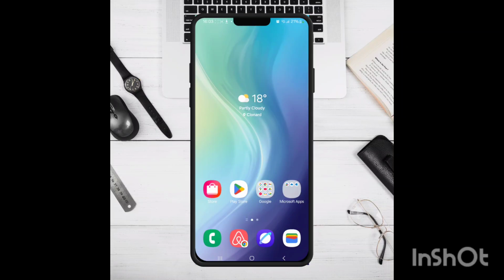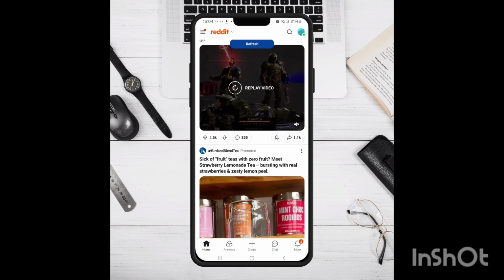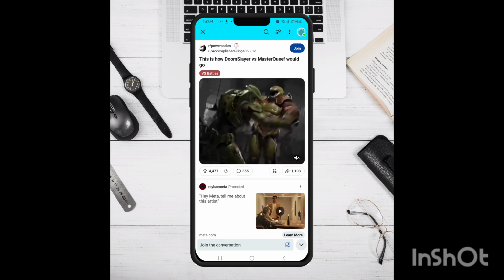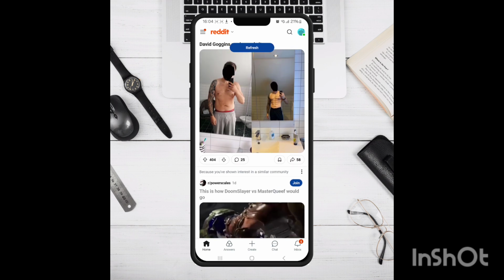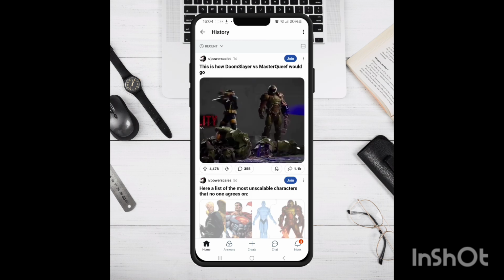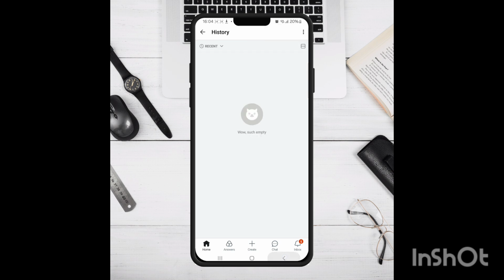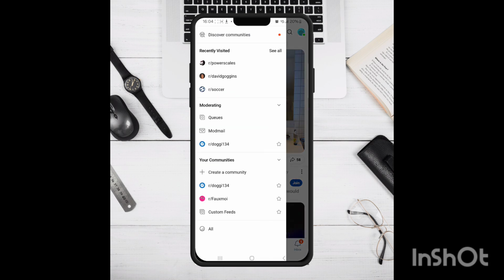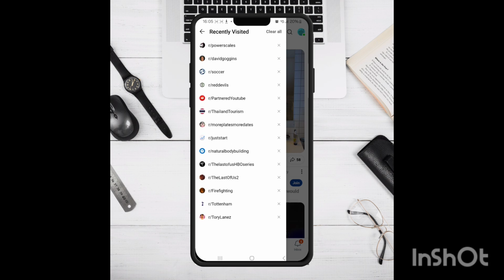How to Delete Reddit History! (iPhone & Android)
How to delete Reddit history is a step-by-step guide that shows you how to clear your search history on reddit,  and post or comment history on the Reddit app or website. Learn how to delete Reddit activity on Android or iPhone, remove saved searches, and manage your privacy settings. This video helps you clear Reddit history quickly for a cleaner user experience.